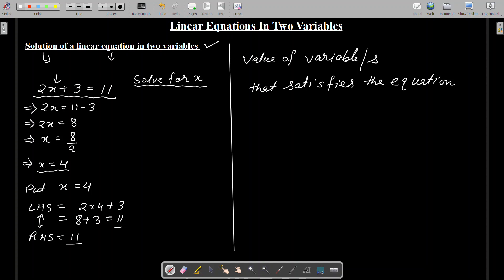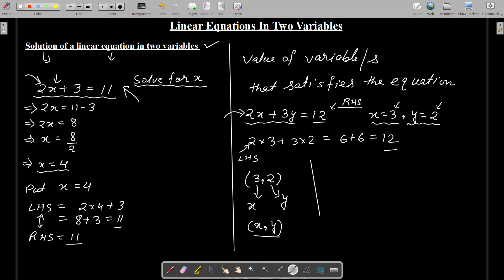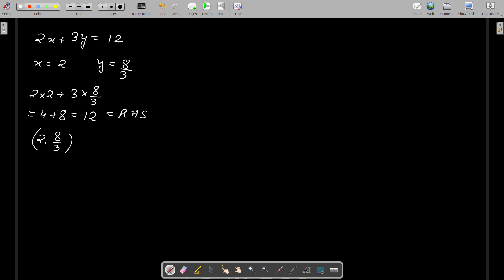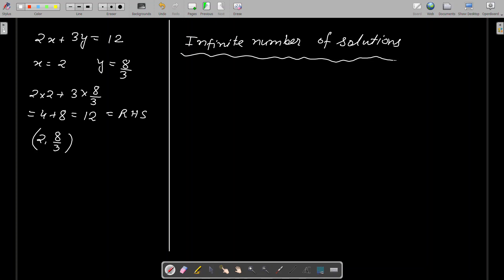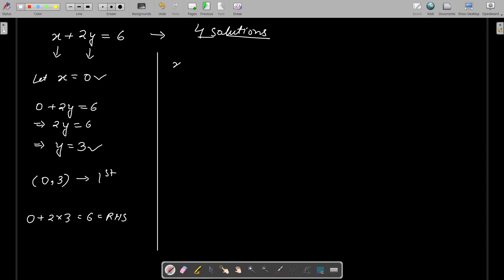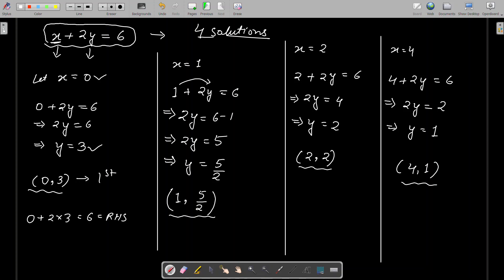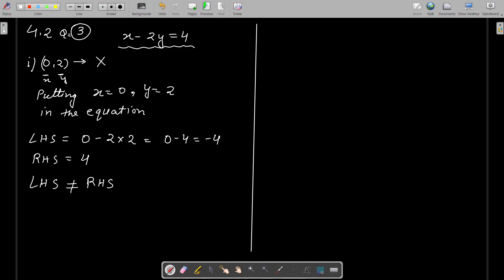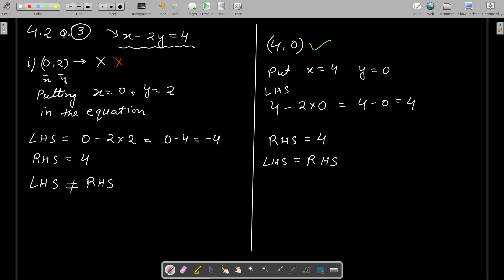Class 9: Linear Equations In Two Variables Part 2 ( By Amandeep Sir)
How to find solutions of a Linear Equation in two Variables.